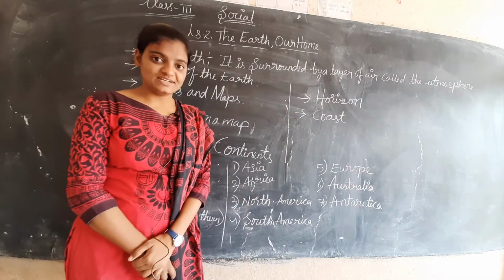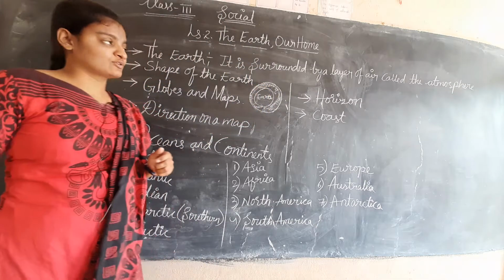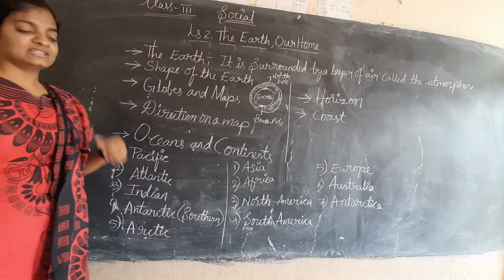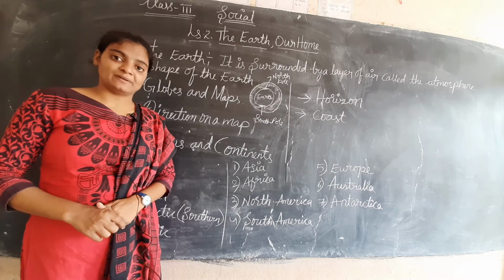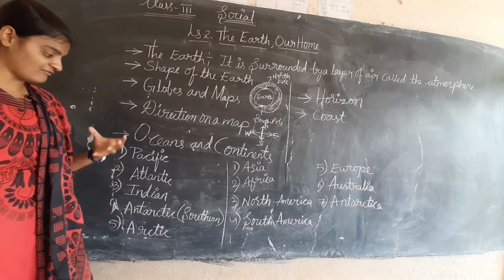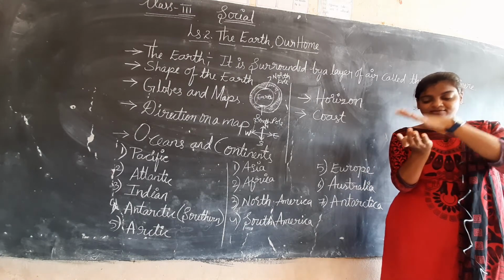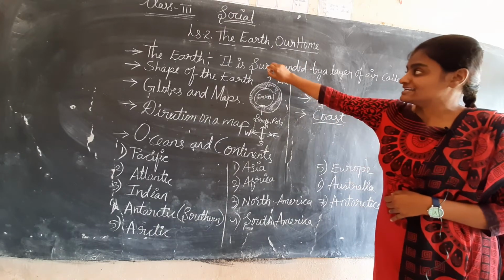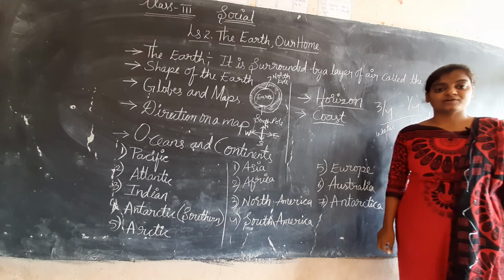class 3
Social